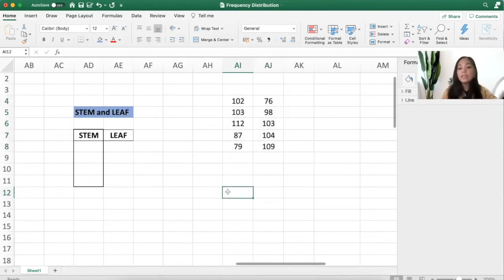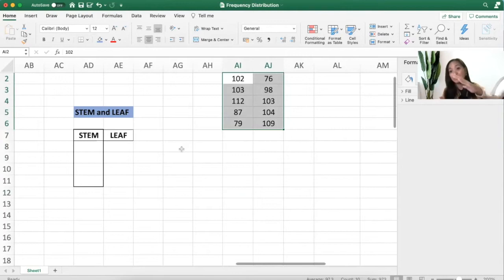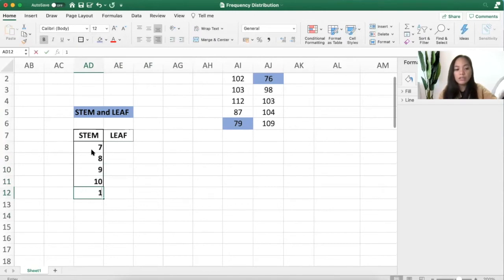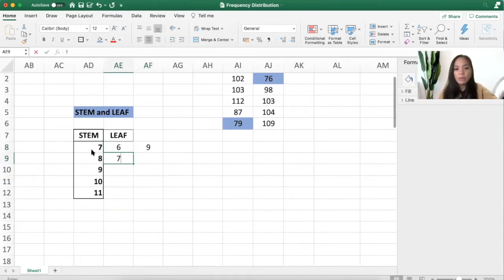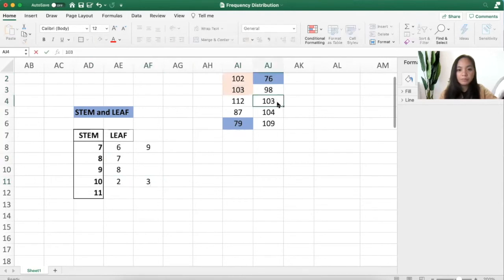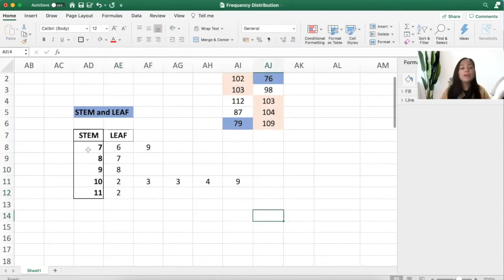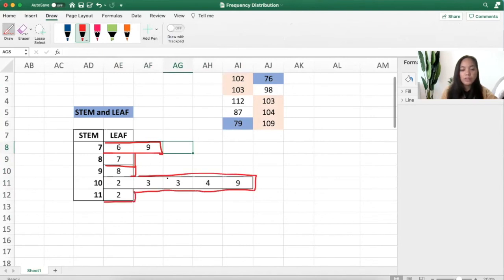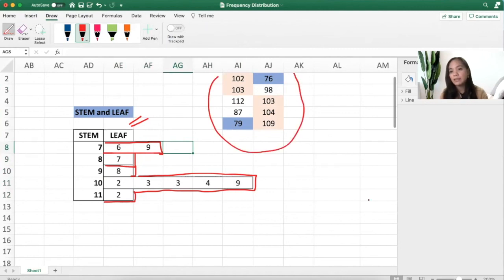How to Make a Stem and Leaf Plot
Learn how to use EXCEL to make a Stem and Leaf Plot.

Isachar is an educator that specializes in Physics, Mathematics, and Industrial Engineering.

We hope this video is helpful. Stay safe and study well.